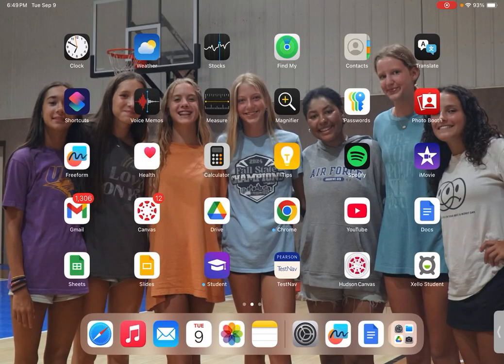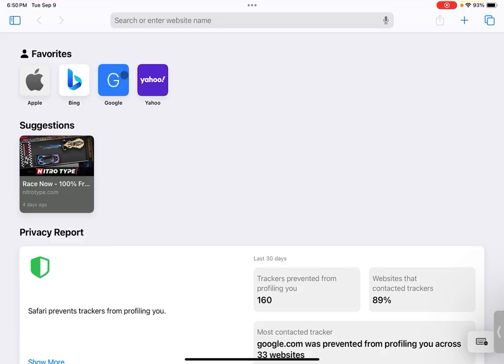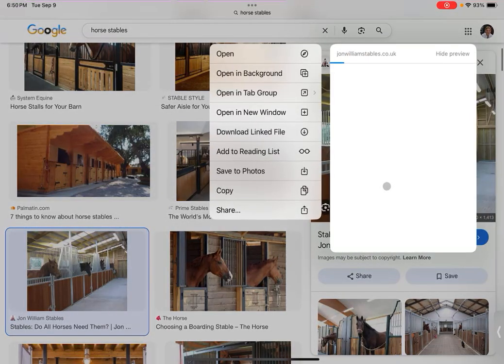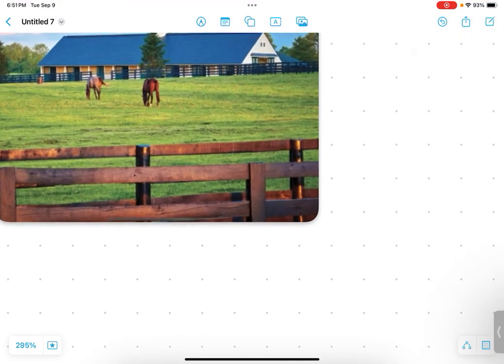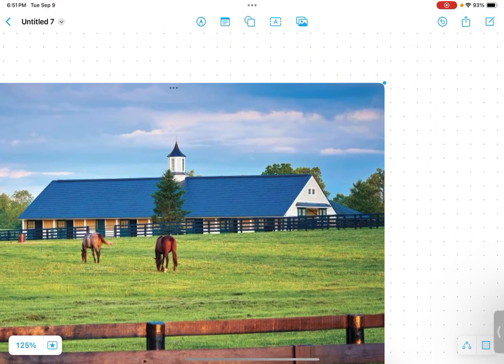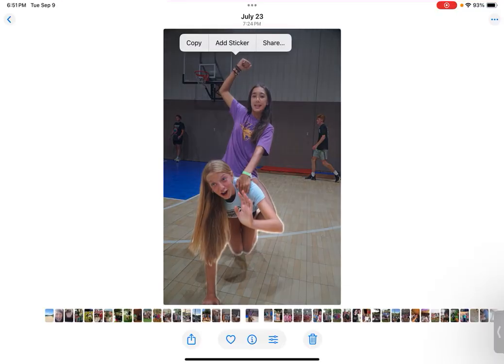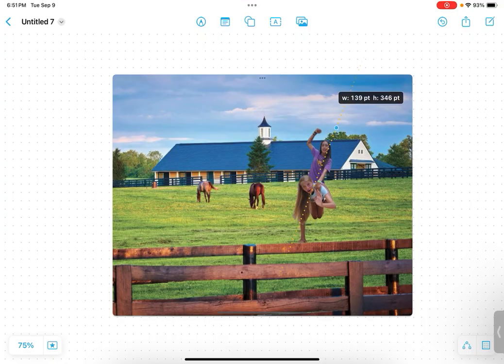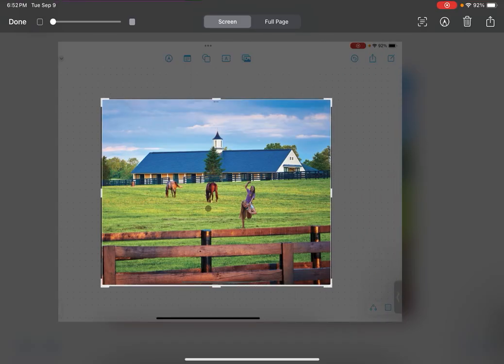8th Grade Screencast Mini-Project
Students shared quick tutorials on how to do an assortment of different tasks on their iPads.